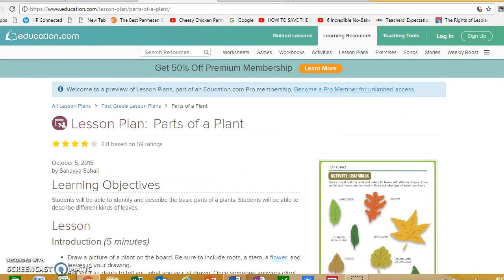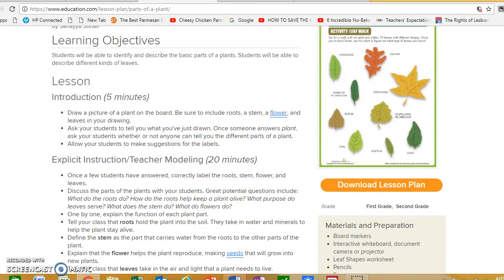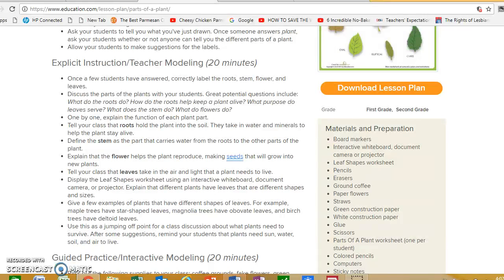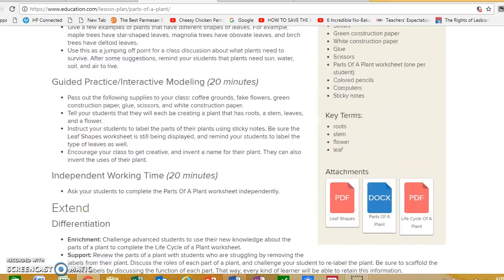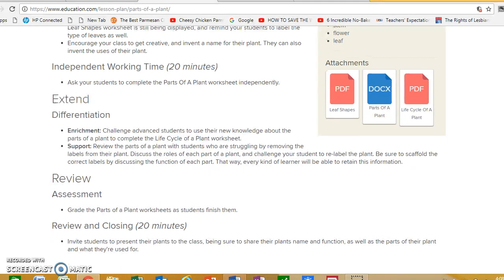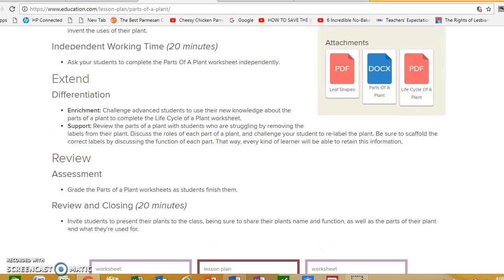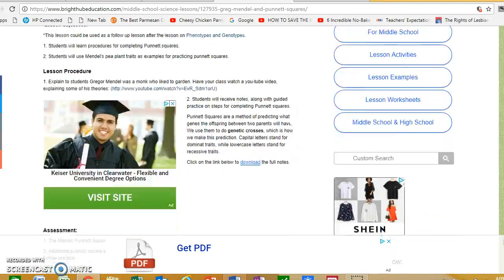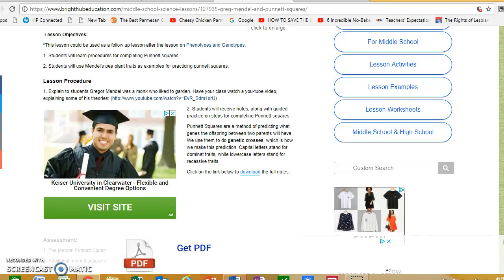Recording #1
Lesson Plans